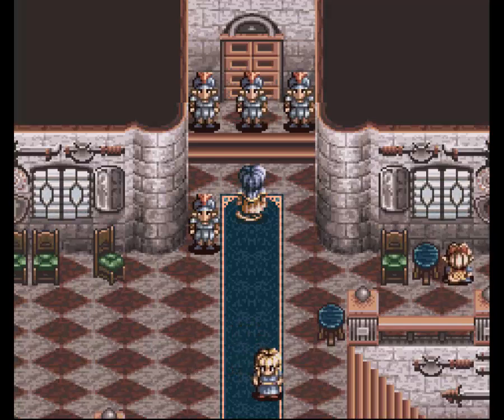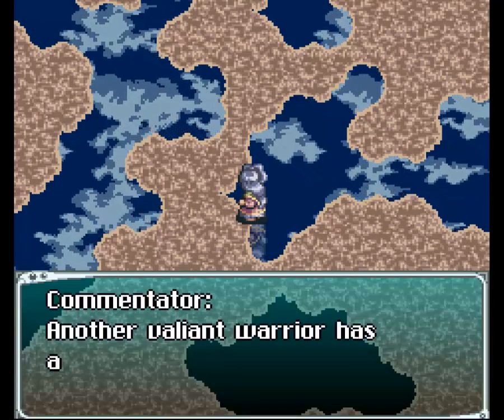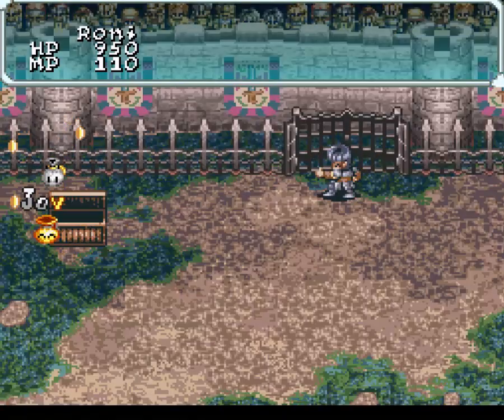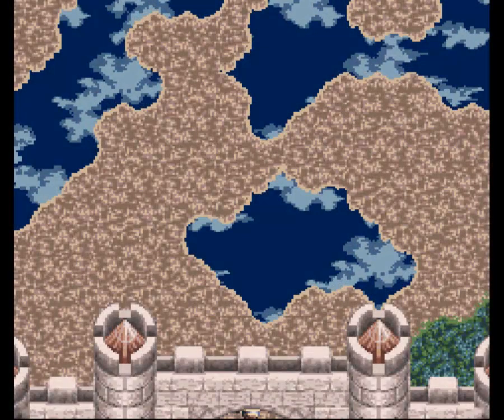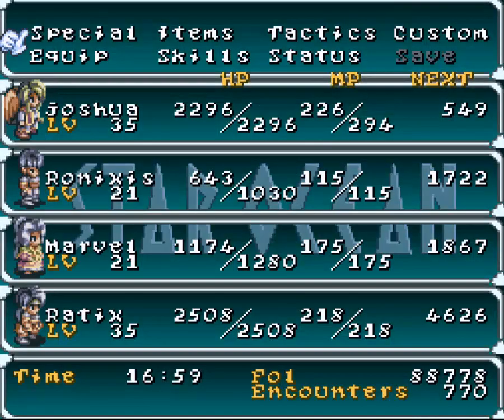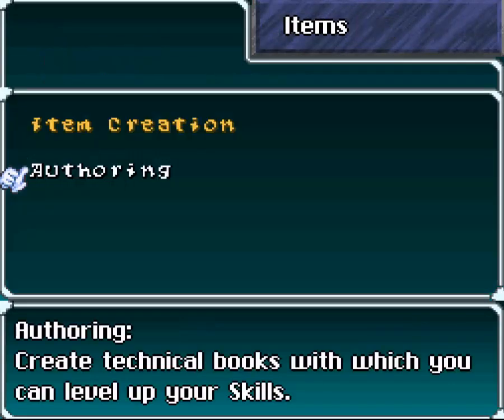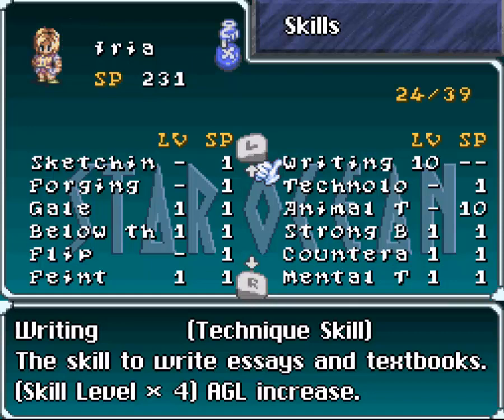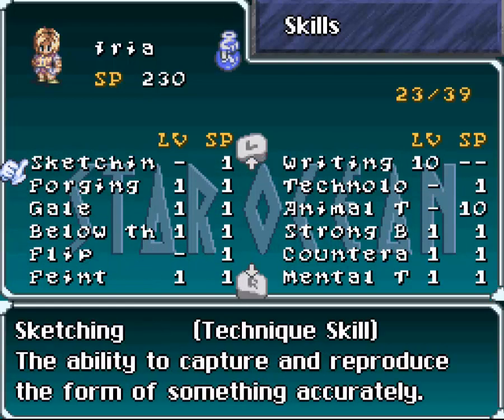Let's Play Star Ocean - Part 31 - Item Creation Begins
Hello everyone!

In this episode, we revisit the battle arena for some fun and then begin item creation at long last.

Note that there will not be very much, if any, plot development for the next few videos while I go over mostly item creation.